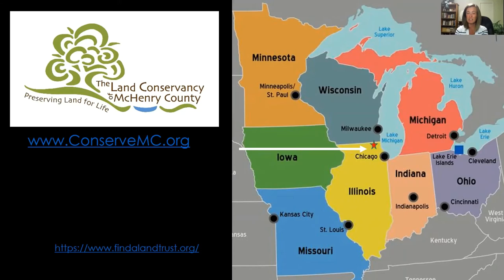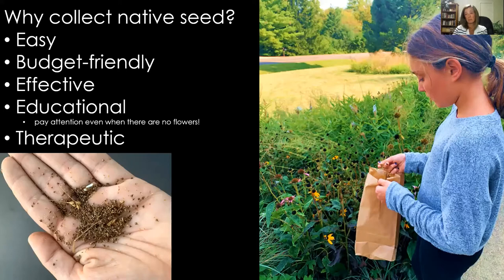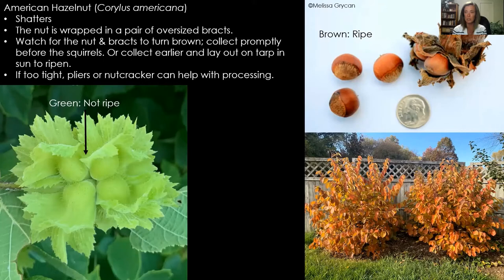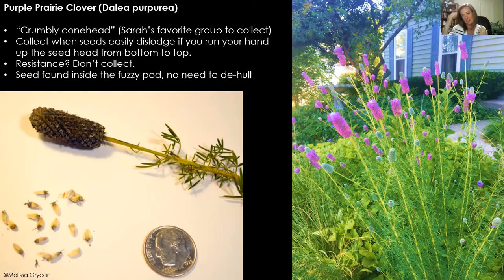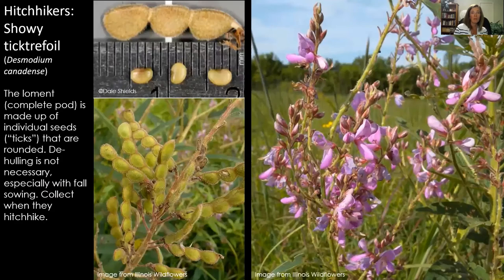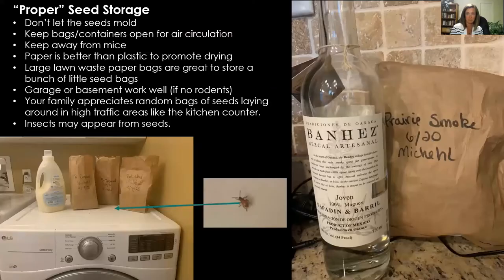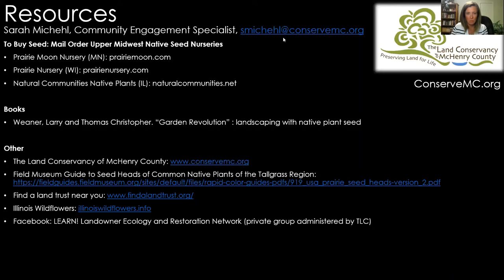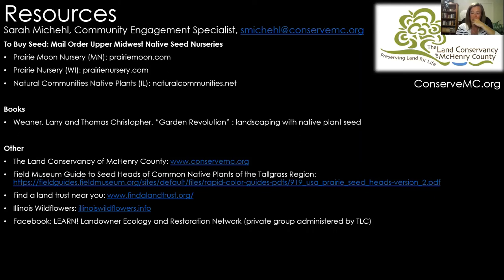How to Collect and Sow Native Seed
Join Sarah Michehl from The Land Conservancy of McHenry County for tips and tricks on how to collect and sow your native plant seeds. Basic seed identification, collection methods and timelines, and tips on how to sow will be covered. Our habitats need all the native plant help they can get, so utilize those seeds!